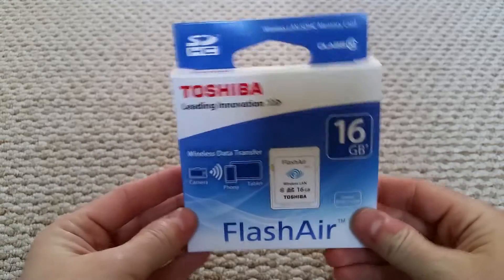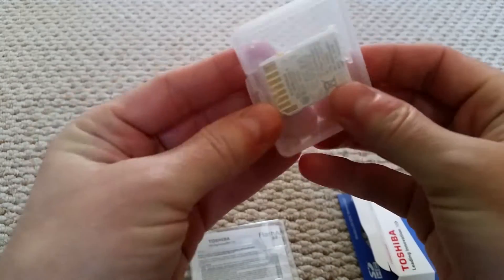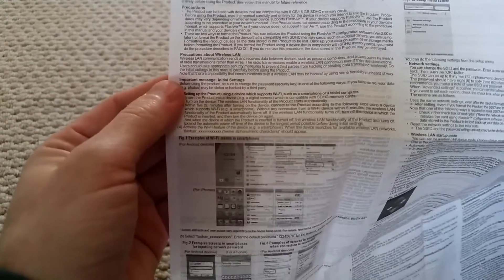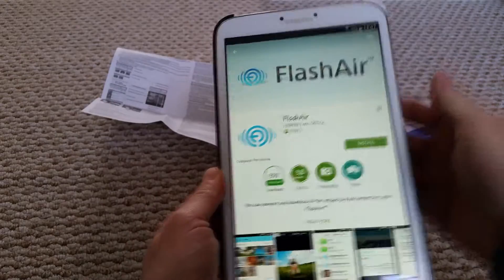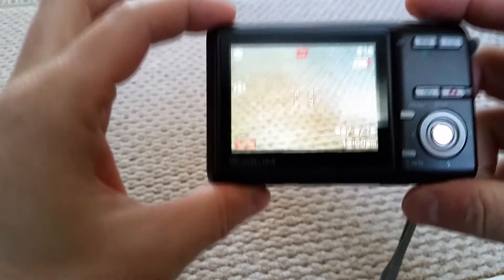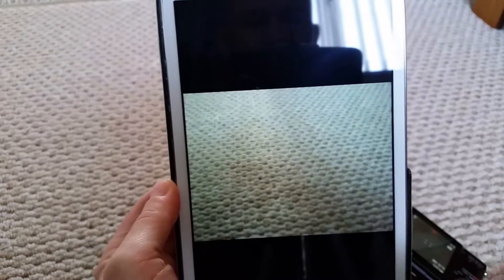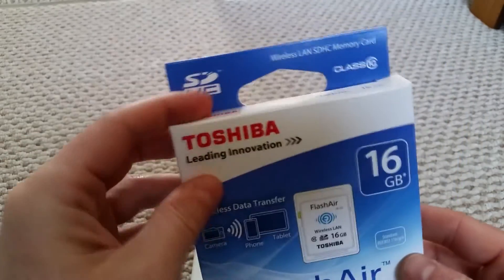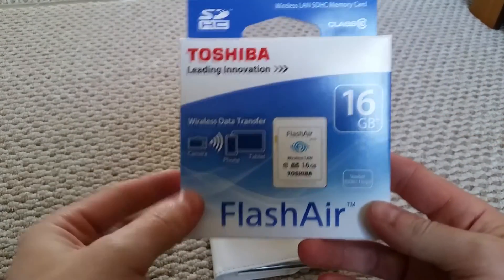Toshiba Wireless FlashAir W-02 SD Card Unboxing Setup and Review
Well today I woke up to a nice sample of the Toshiba W-02 FlashAir memory card. I'd never even heard about these until I was give a sample, it's an absolutely brilliant idea if your camera is old school and doesn't have built in wifi